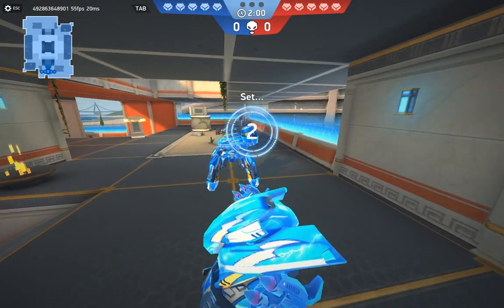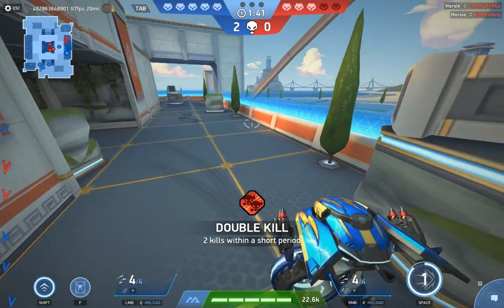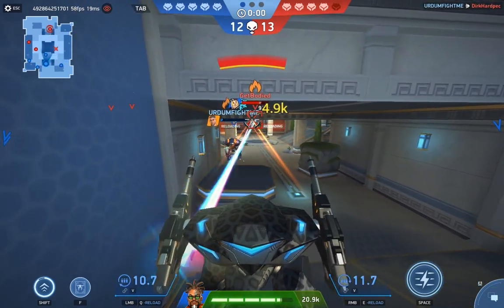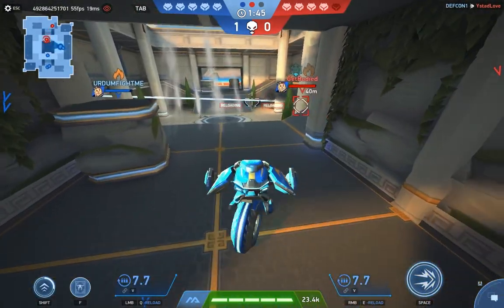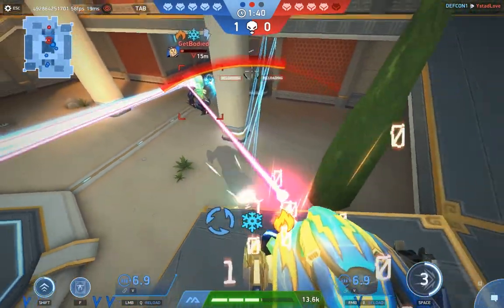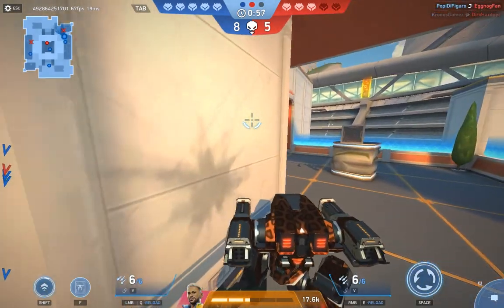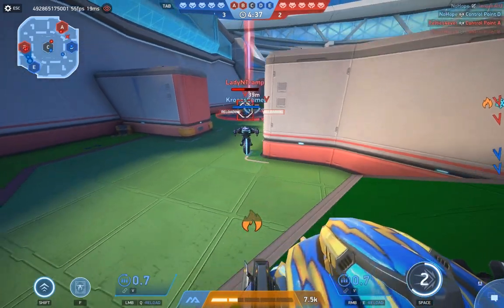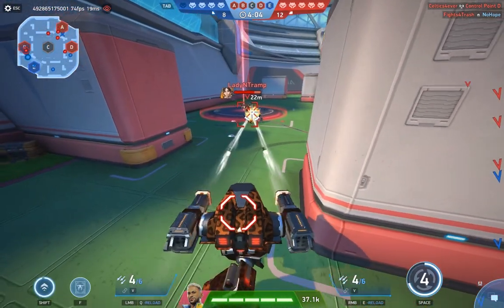WINNING 3 TOURNAMENT BATTLES WITH KRONOS! - Mech Arena with Kronos #5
In this video, Kronos and I, Horsie, are trying to win 3 tournament battles.

Kronos's Channel:  @KronosGamez